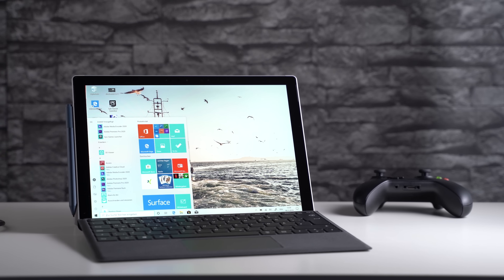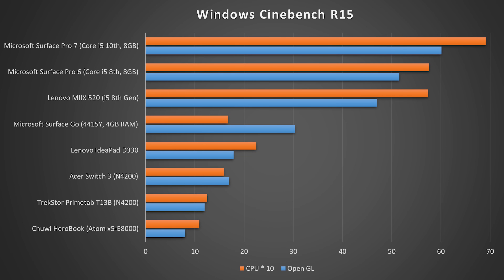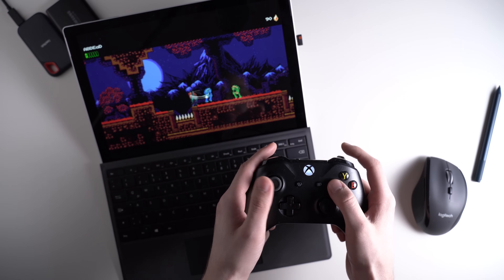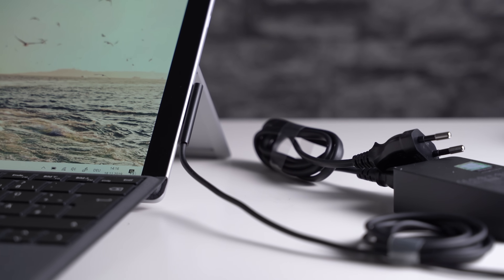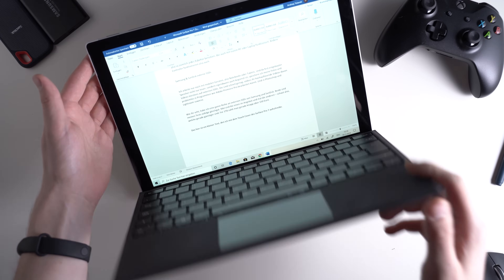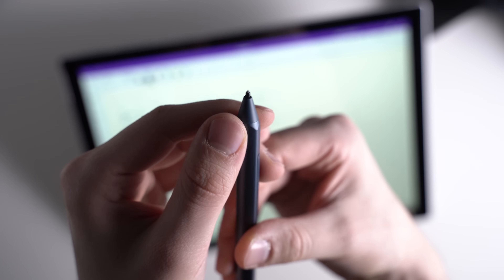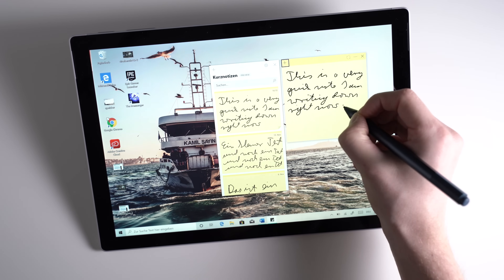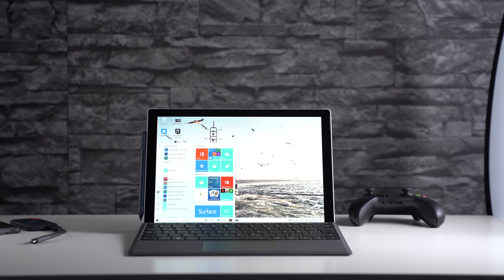Microsoft Surface Pro 7 Review: Watch Before You Buy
Microsoft Surface Pro 7 at Amazon

The Microsoft Surface Pro 7 is the best Windows tablet you can buy right now. It features a fantastic screen, a good performance, and a long battery life. The Surface Pen and Type Cover are two excellent accessories. I'm a huge fan of the integrated kickstand too. For my review, I used the Surface Pro 7 to work in Adobe Photoshop CC and Adobe Premiere Pro. I also worked in Microsoft Word and played some Fortnite.

What do you think of the Microsoft Surface Pro 7?